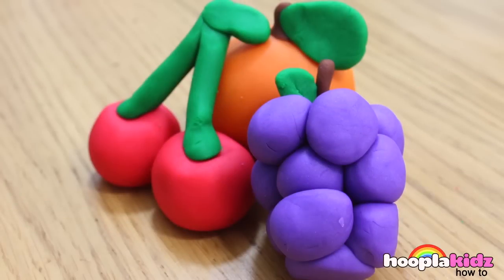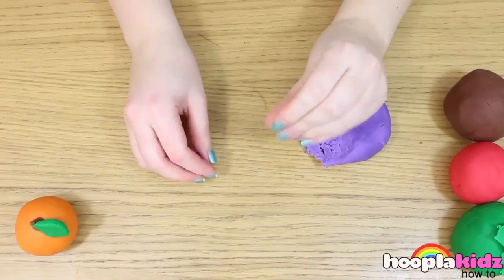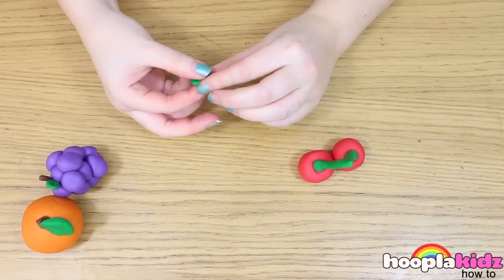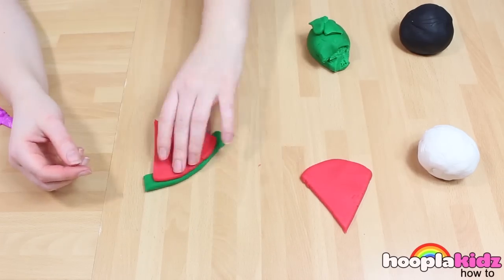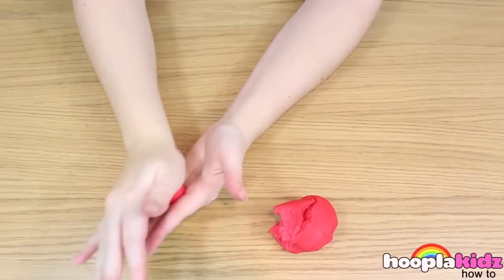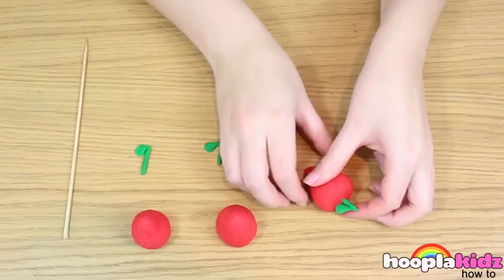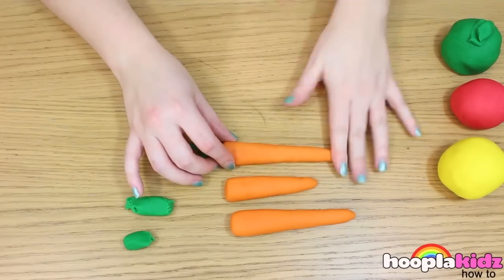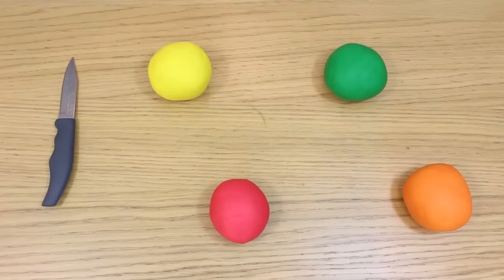Top 4 DIY Ideas | Play Doh Fruits and Vegetables by HooplaKidz How To